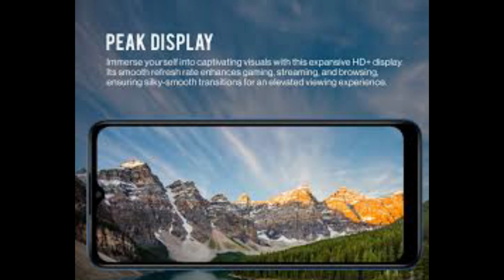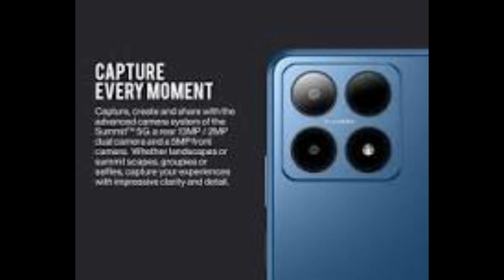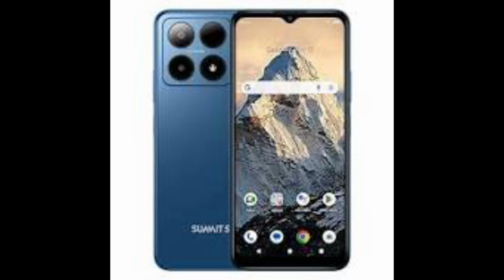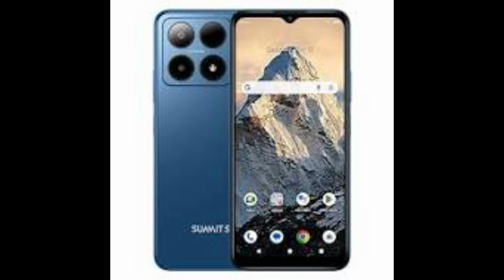Boost Summit 5G: Unleash the Power of Affordability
Looking for a blazing-fast 5G phone without breaking the bank? Look no further than the Boost Summit 5G!

While the initial FREE offer with port-in is no longer available, you can still snag this amazing phone for just $9.99 with in-store or online activation on Boost Mobile's Unlimited Premium $60 plan. That's a total steal for a 5G phone!

This video dives deep into the Boost Summit 5G, showcasing its features, performance, and why it's a fantastic option for budget-minded users.

Full retail price is $94.99, but why pay more?

Ready to experience the future of mobile? Get your Boost Summit 5G here:
Link to Boost Mobile Summit 5G